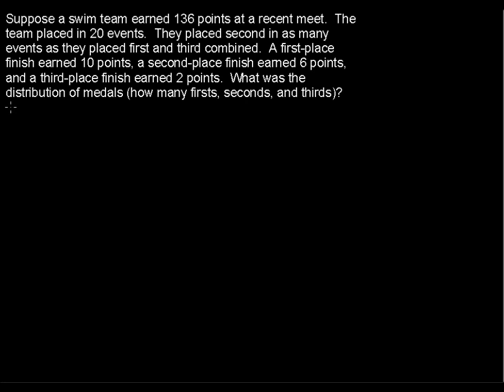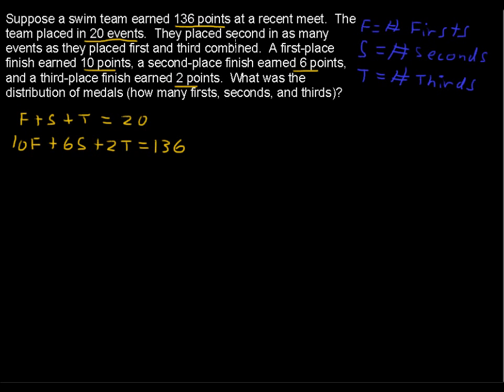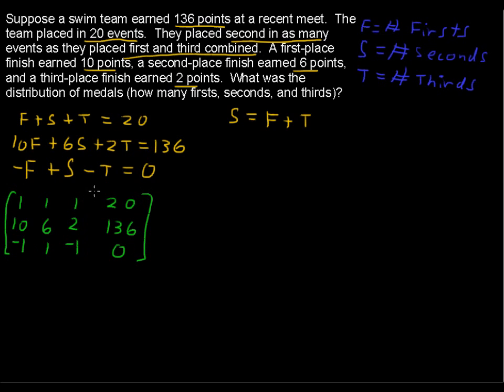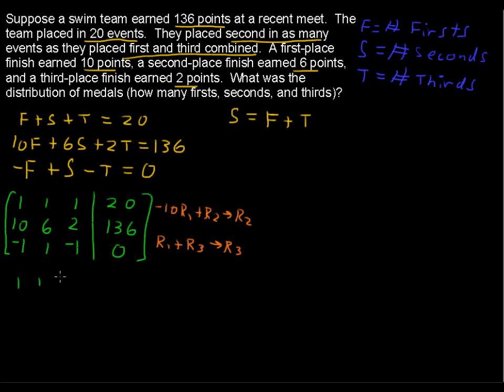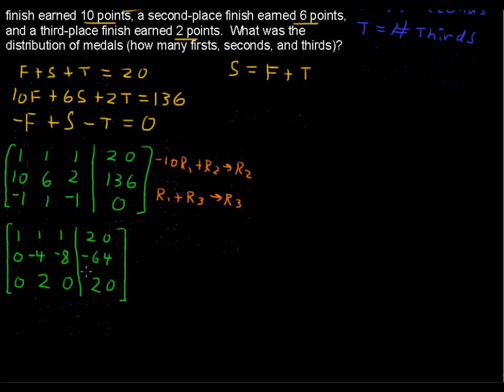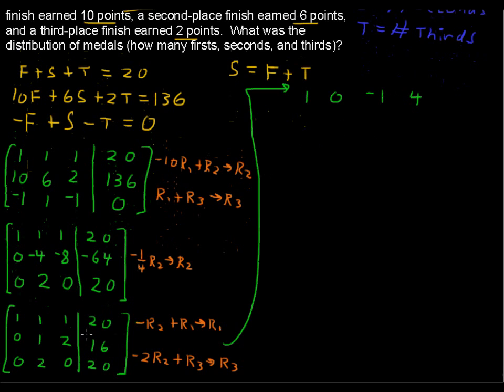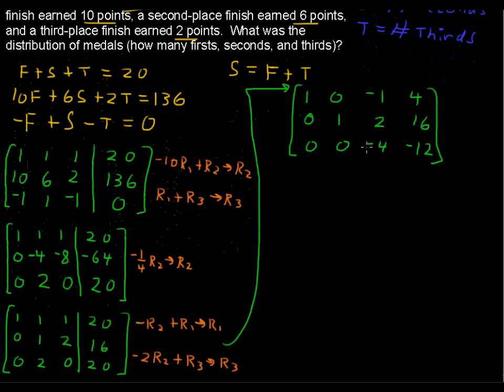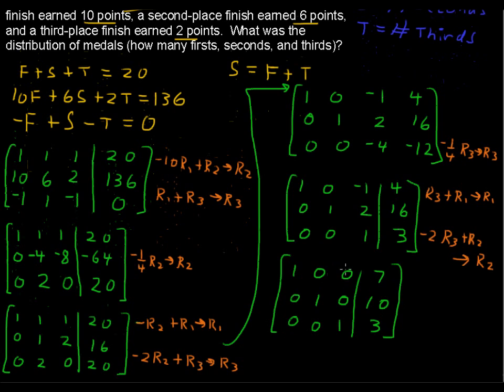Solving Applications Using Matrices - College Algebra Tips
Learn how to solve Applications Using Matrices in this College Algebra tutorial.  Watch and learn now!  Then take an online College Algebra course at StraighterLine for college credit.